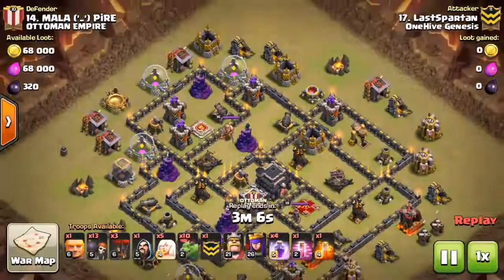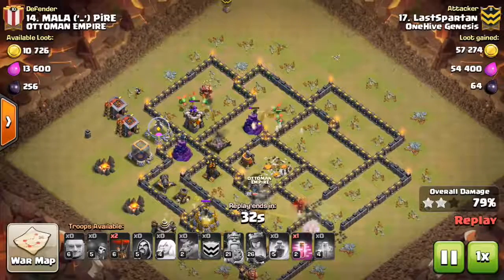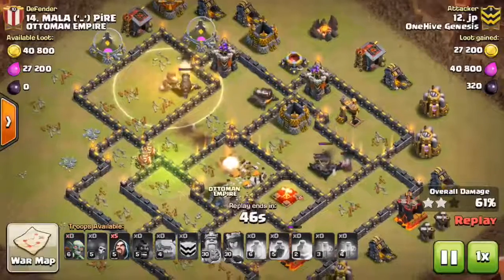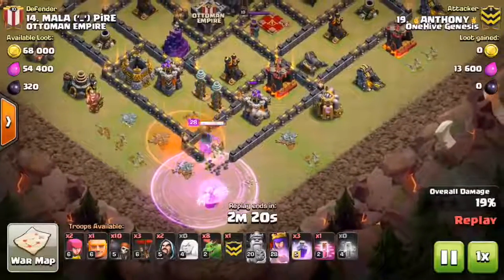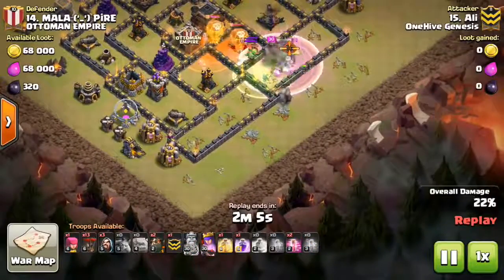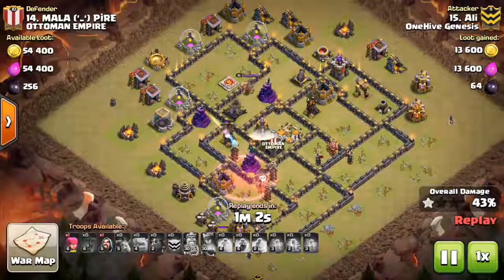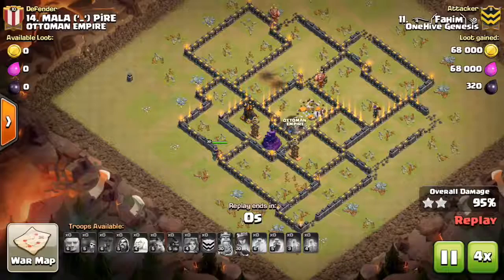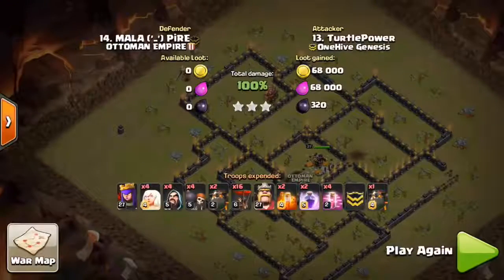Base Destruction #20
The base we look at today ate up six of our town hall nine attacks and is definitely worthy of a video. Hope you guys learn a thing or two.

Clash on!